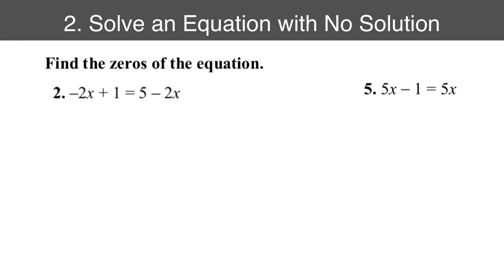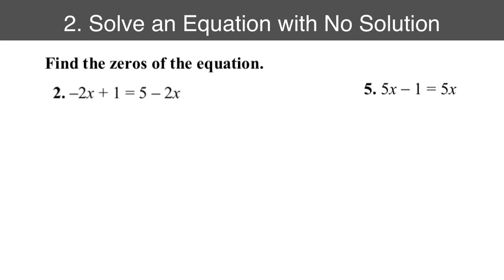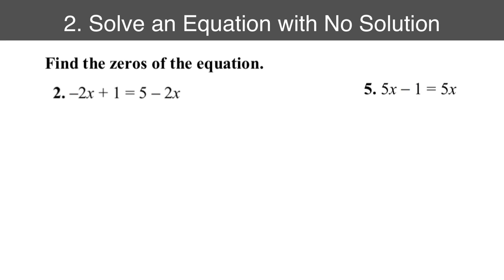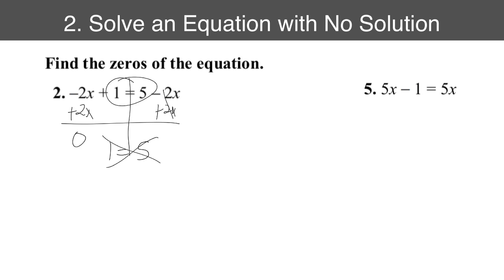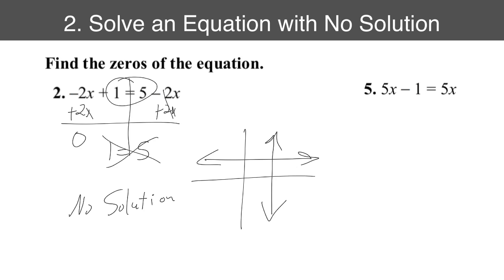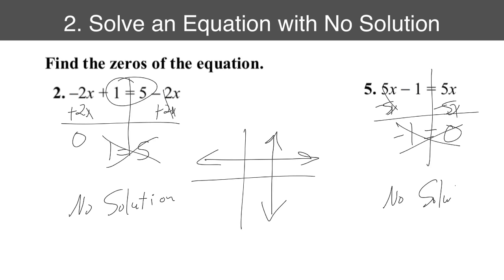Algebra I - 3.2 Review (2. Solve an Equation with No Solution)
The second part of the review for section 3.2: Solve an Equation with No Solution.